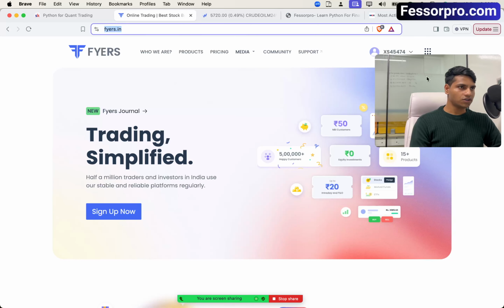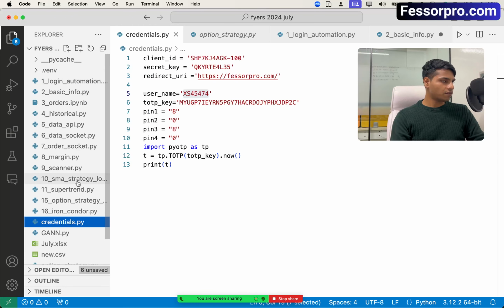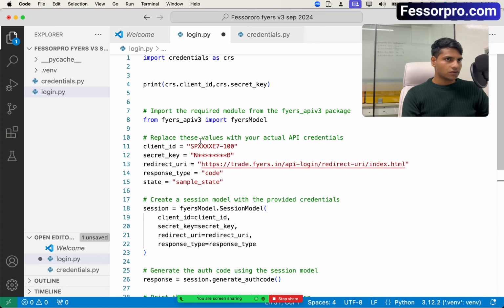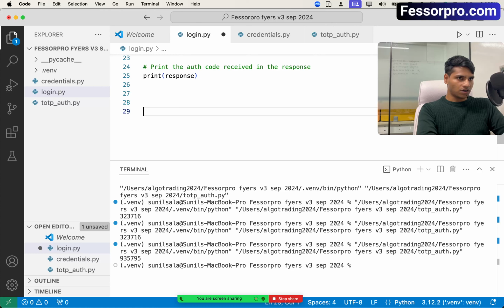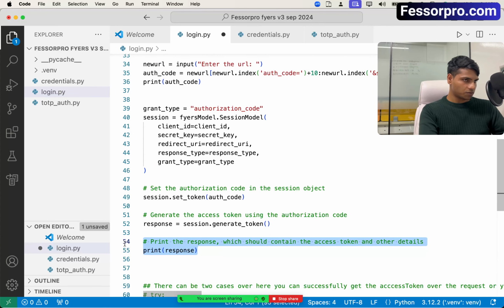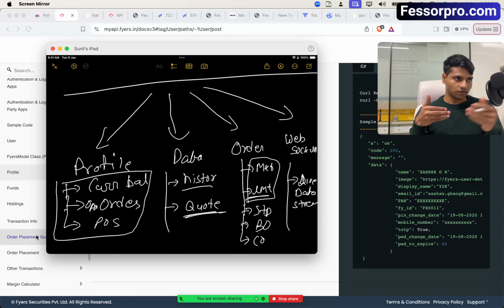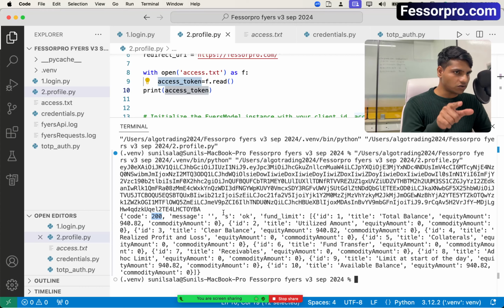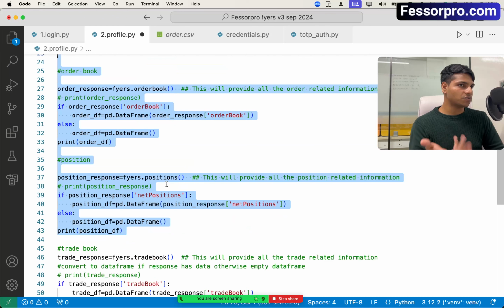fyers api v3 strategy development part 1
Fyers API Login with FyersV3 Library

In this tutorial, learn how to automate your Fyers API login using the FyersV3 library. Whether you're a trader or a developer, this step-by-step guide will help you integrate the Fyers API into your Python projects.

What You'll Learn:

Introduction to FyersV3 Library: Get familiar with the basics of FyersV3 for API integration.
Setting Up Your Environment: A guide on setting up Python and FyersV3 library for your project.

Automating Login Process: Detailed steps to automate your login with the Fyers API.

Integrating Fyers API for Trading: Learn how to use the Fyers API for trading automation.

Error Handling: Tips on debugging and handling potential issues in your scripts.

Prerequisites:
Basic knowledge of Python
A Fyers account with API access
Python installed with necessary libraries